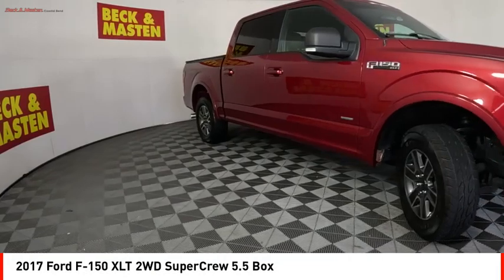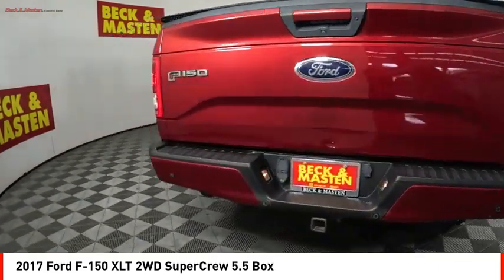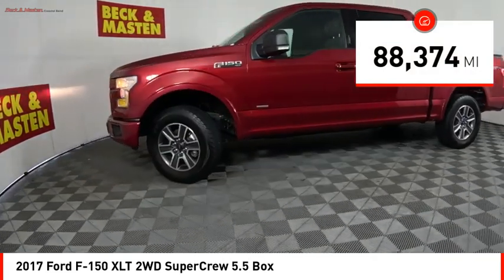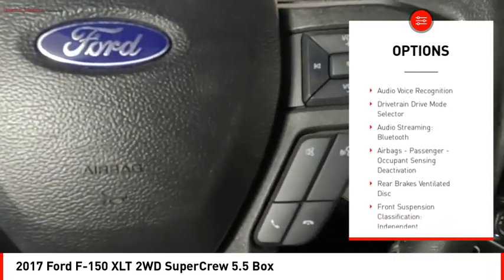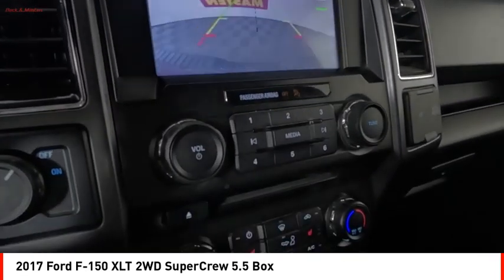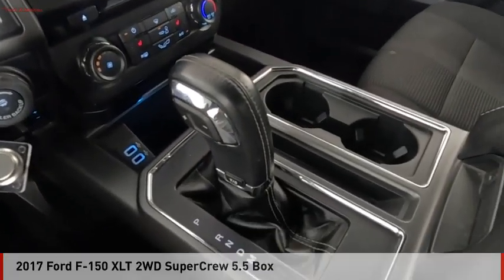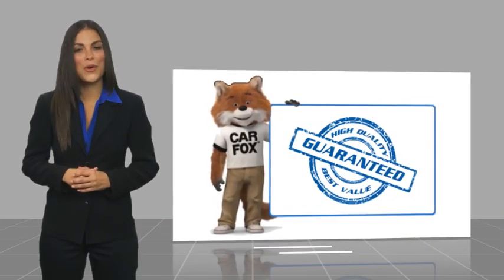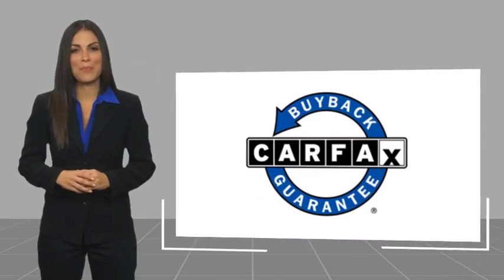2017 Ford F-150 Houston TX HKD56475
2017 Ford F-150 XLT 2WD SuperCrew 5.5 Box